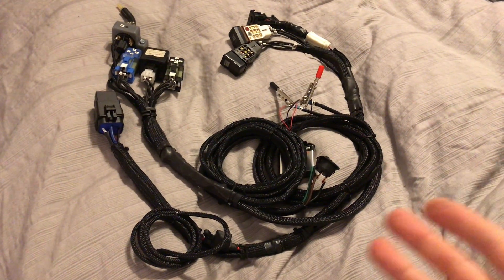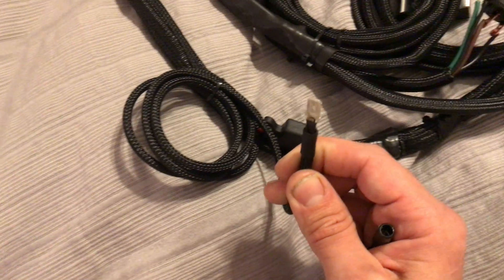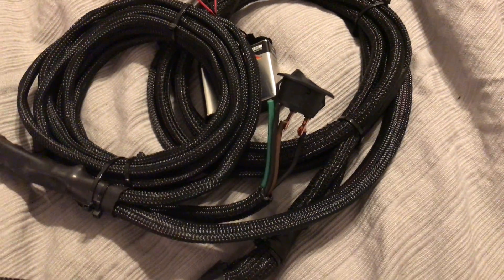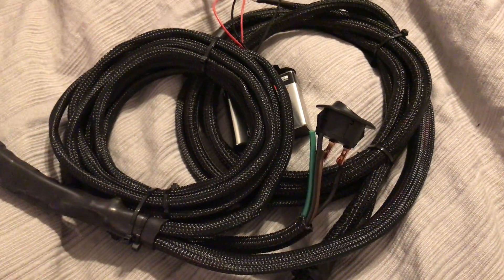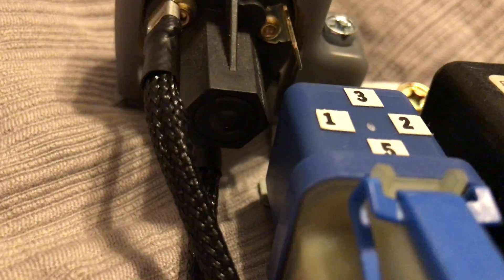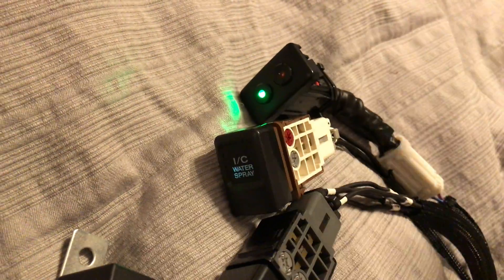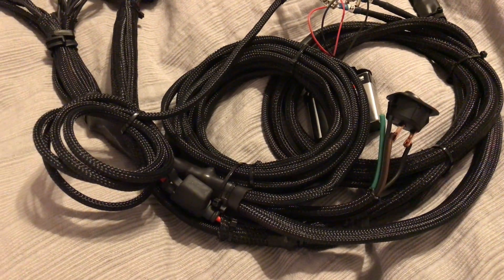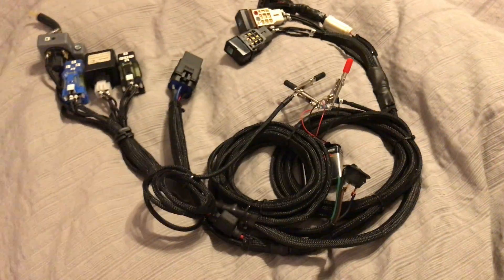JDM STi Auto Intercooler Sprayer Part 2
Part 2
The finished version of an auto/manual STi intercooler water sprayer setup I made.

This will be going in my 2005 Foresrer XT

The JDM Spec-C STi came with an array of goodies not found on other Subaru models. Amoung this list was the option to set the STi intercooler sprayer into Auto Mode. When the ECU saw numbers reach a certain level in Boost, Throttle Position and IAT it then triggered the water sprayer blanketing the intercooler in order to more rapidly cool the air to the engine.
It's argued all over the internet as to how effective this is. While some may dig their heels in refused to believe in it's abaility, both Subaru and Mitsubishi chose to incorporate at the very least a manual spraying option.